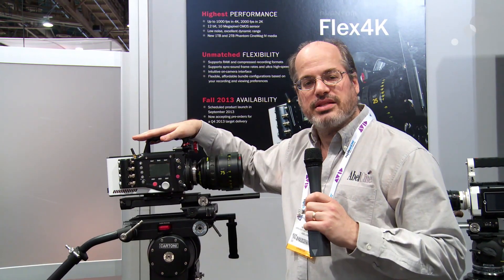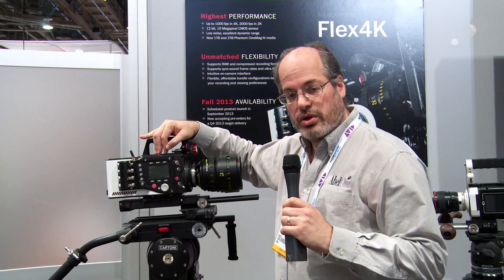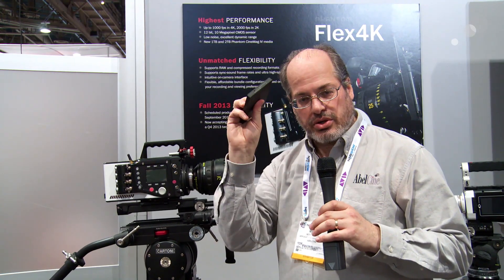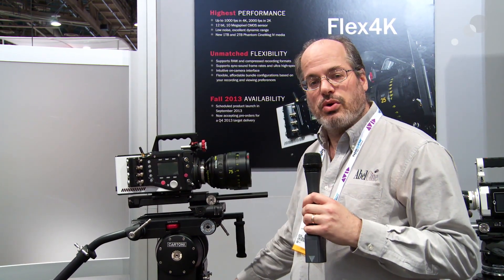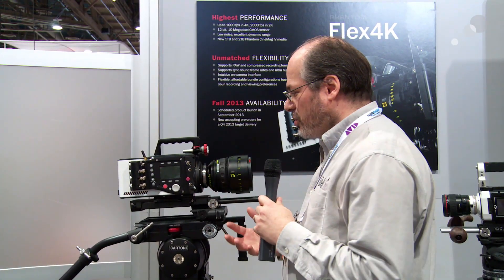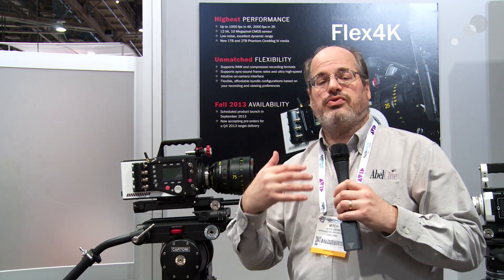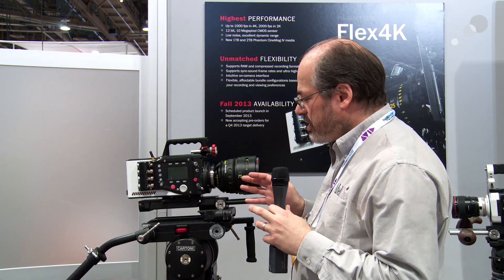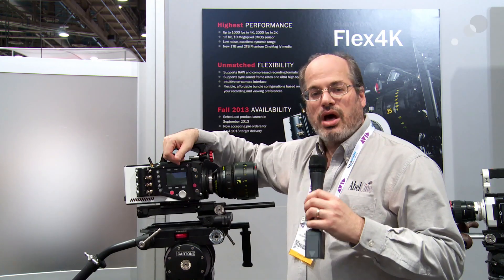NAB 2013: First Look at the Phantom Flex4K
One of the most exciting debuts at this year's NAB show is that of Vision Research's newest camera, the Phantom Flex4K. As you can probably guess from the name, the camera's most notable feature is the ability to shoot up to 1000fps in 4K.  Other features include a Super-35 CMOS sensor, 4096×2304 (16:9) resolution, plus an impressive 12+ stops of dynamic range. The small, lightweight body includes record & playback controls on both sides and a simple menu interface for maximum ease-of-use. Similar to previous Phantoms, it is available in multiple lens mounts -- PL, PV, Nikon F/G & Canon EF. With this camera, Vision Research really strove to create an all-in-one production machine.

Watch my video above for a first-hand look at the Phantom Flex4K and make sure to stop by our NAB booth to see it in person!